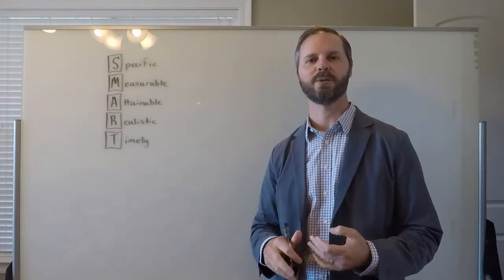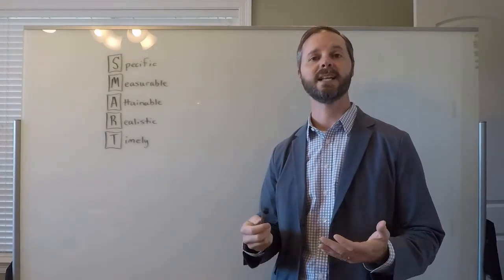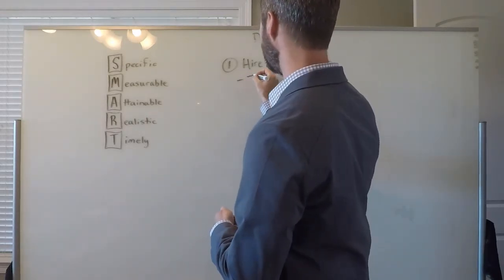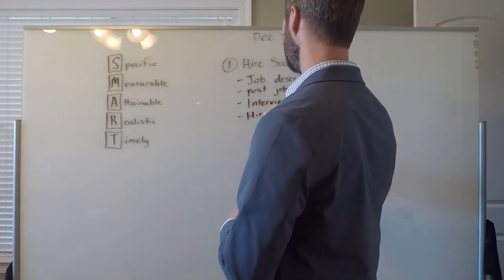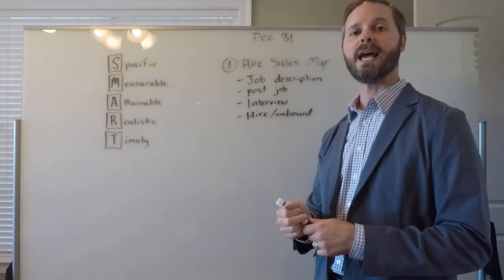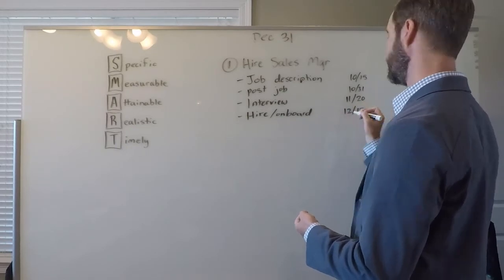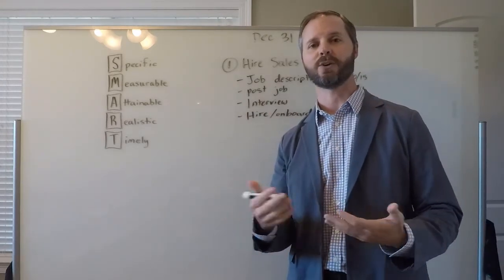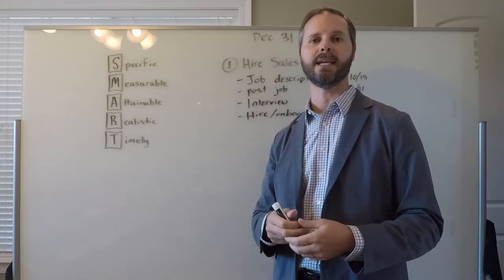SMART Rocks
How to make your EOS Rocks SMART.